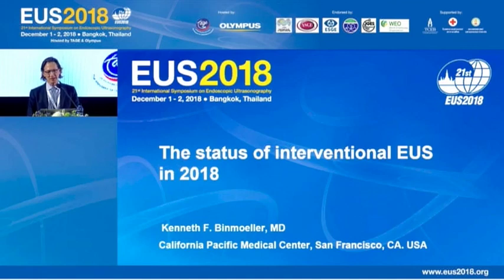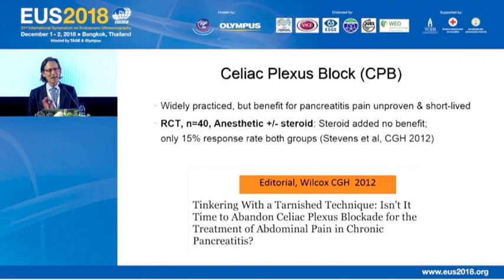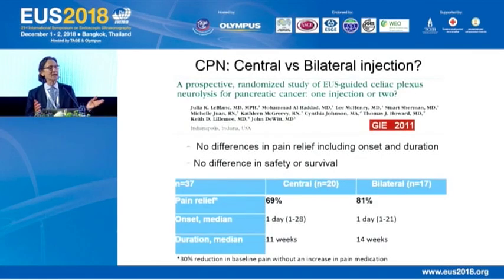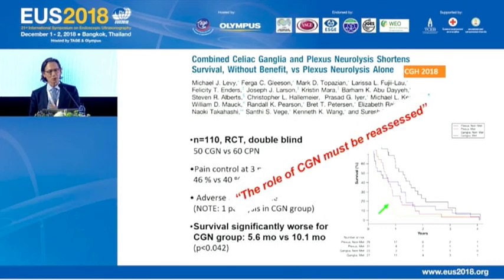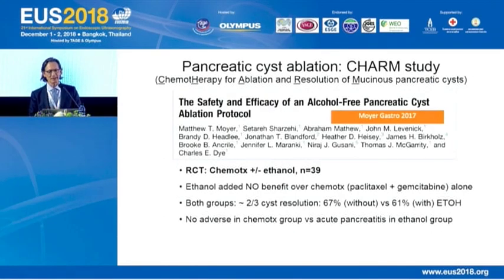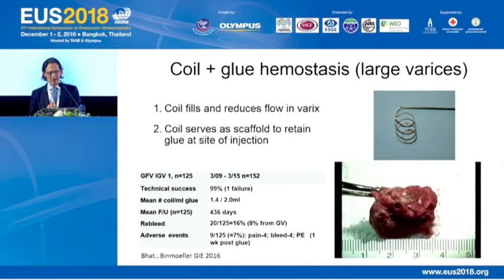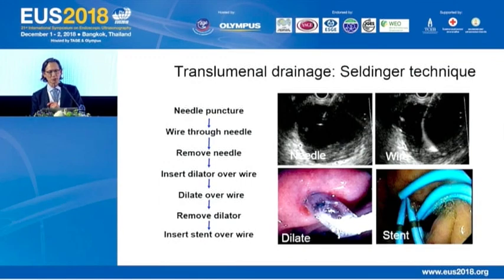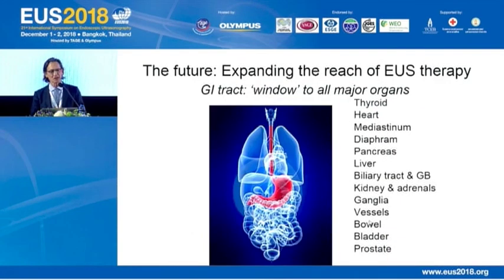Lecture: The status of Interventional EUS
Presentation by Kenneth F. Binmoeller, MD at the 21th International Symposium on Endoscopic Ultrasonography (EUS 2018) on  December 1-2, 2018, Bangkok Thailand